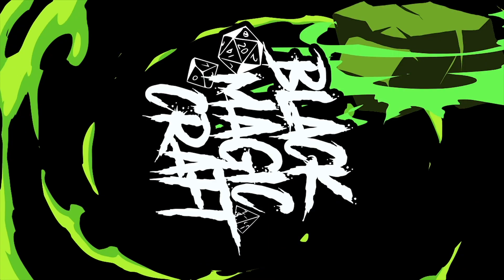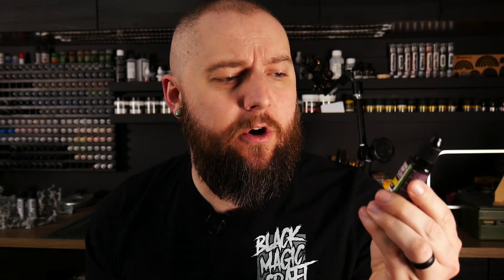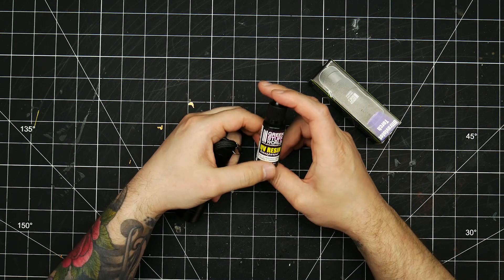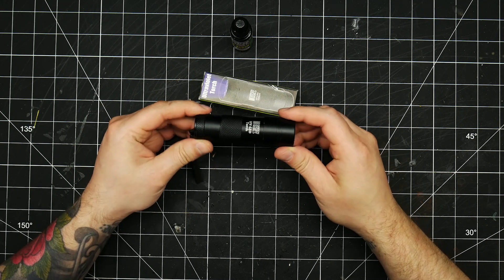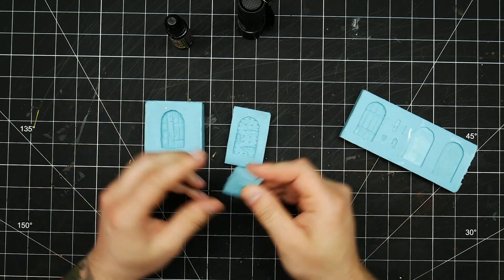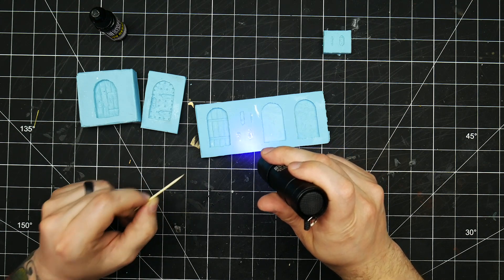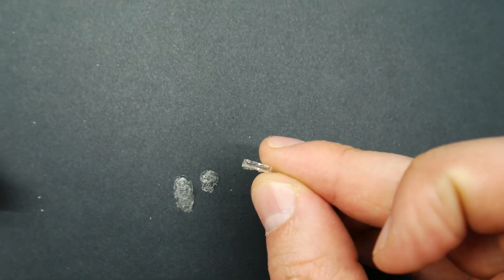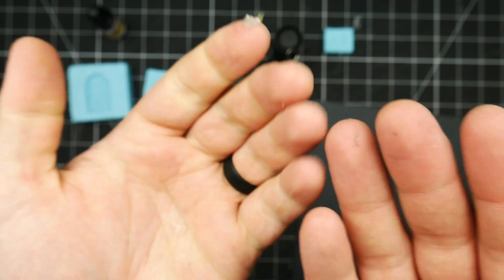UV Resin - Easy Liquid FX and FAST Small Casting - No MIXING!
In this video I test out Green Stuff World's new UV Resin. I found it to be a fantastic product for casting small items very quickly without any resin waste and a really good option for doing liquid fx on miniatures.

GRAB YOUR OWN

Green Stuff World provided the products used in this video free of charge for demonstration and review purposes.